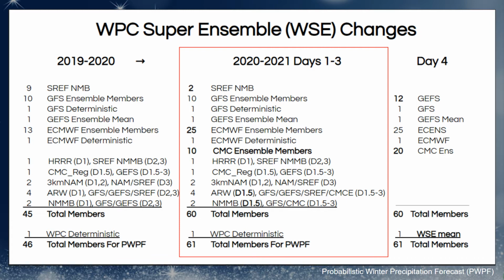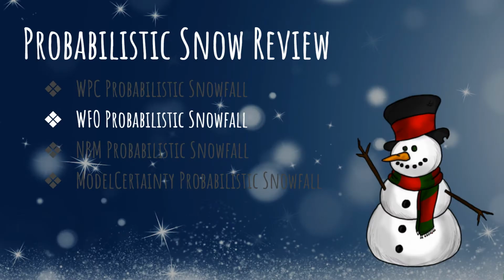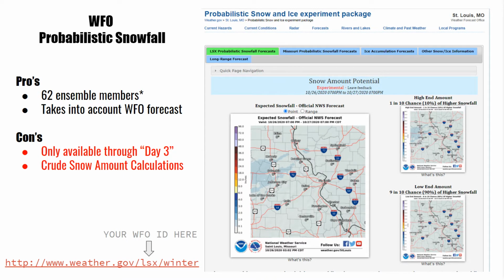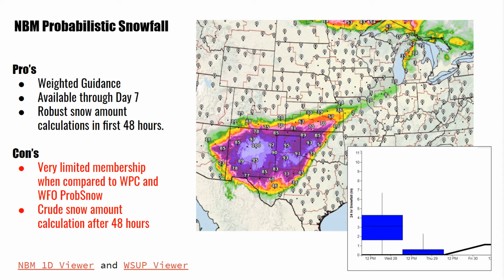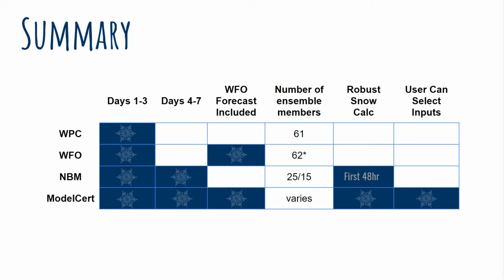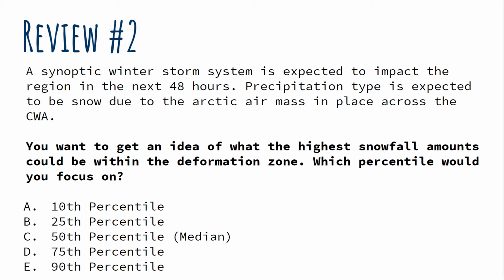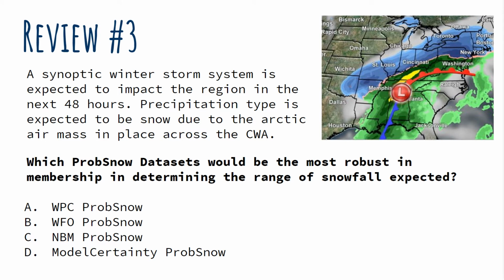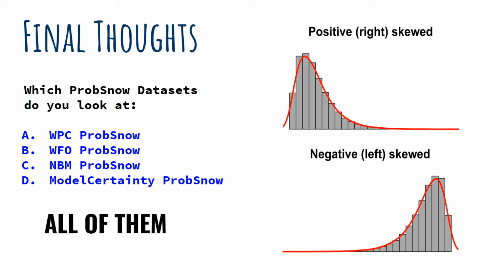ProbSnow 2020-21 Winter Review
A review of the four data sets available for probabilistic snowfall forecasts during the winter of 2020-21.